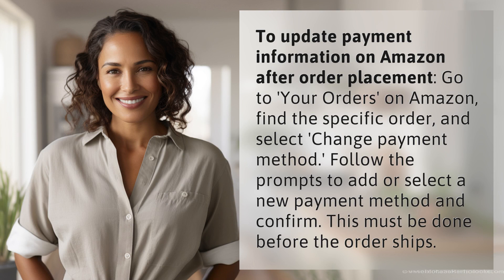How to update payment information on Amazon after order placement?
Easy Steps to Update Amazon Payment Info Post Purchase 👉 Update Amazon Payment 👉 Learn how to quickly update your payment information on Amazon after placing an order. Simply navigate to 'Your Orders,' locate the specific order, and choose 'Change payment method' to add or select a new payment option before the order ships.

Laura S. Harris (2024, June 4.) How to update payment information on Amazon after order placement?
    🌐 AskAbout.video